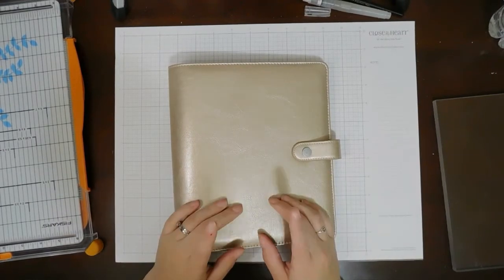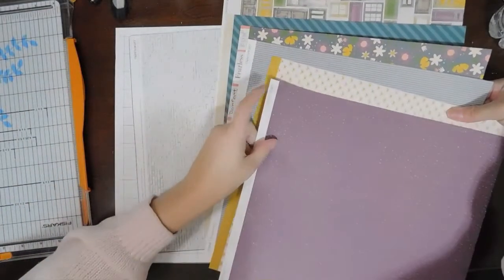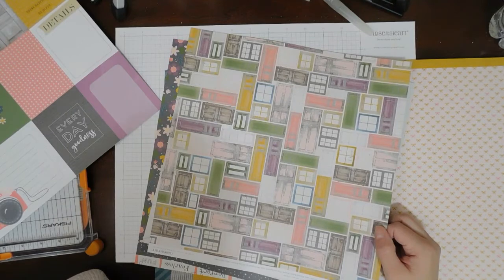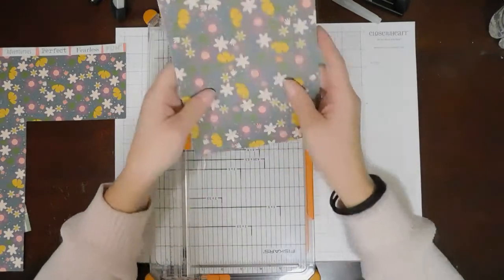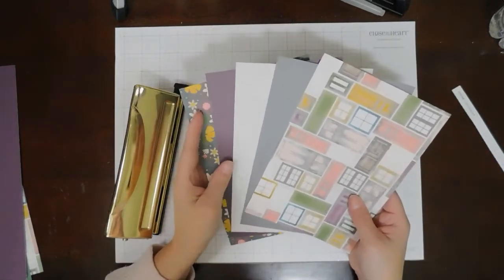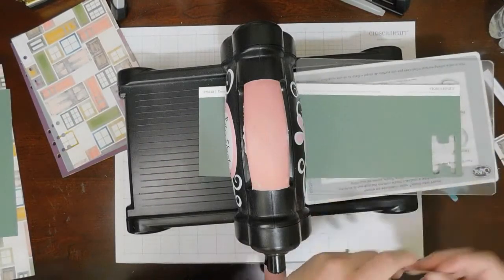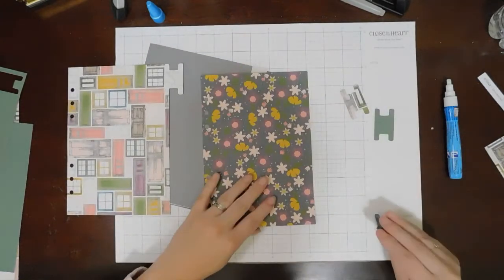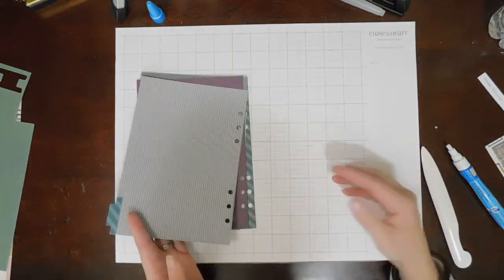New Planner Makeover | Part 1 | Featuring the Documented Collection by Close to My Heart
Hello All and welcome to my planner makeover video!
It's been a while since I've changed up my planner(I reeeeally love the Rose Quartz collection by Prima lol). I just felt like it was time to change it up, so I brought in one of my new favorite collections, Documented by Close to My Heart.
I've also been feeling like my crafty mojo has left the coop lol so I decided to challenge myself to dive in head first and get my craftiness going again!
I know many of us have lost our crafty mojo at some point, so it begs the question. What did you do to get your mojo flowing again?